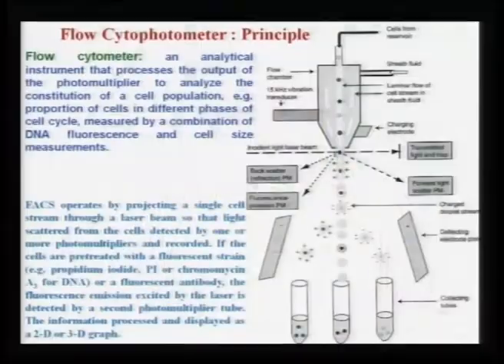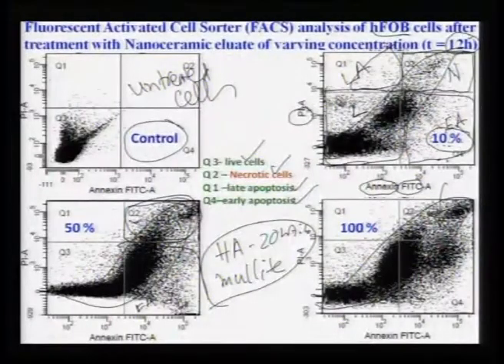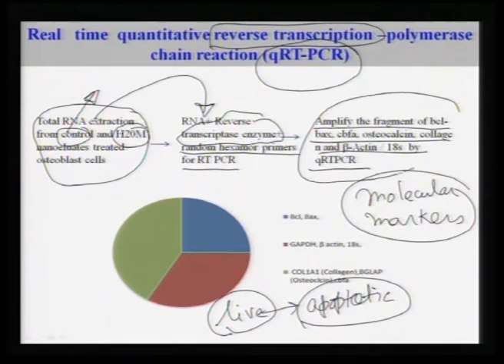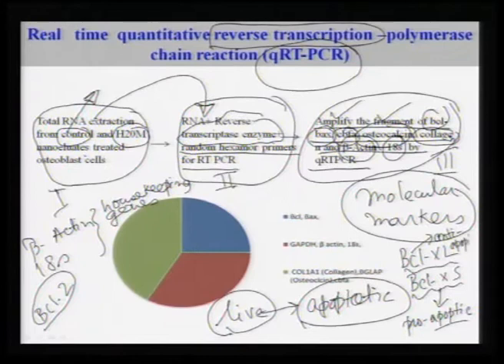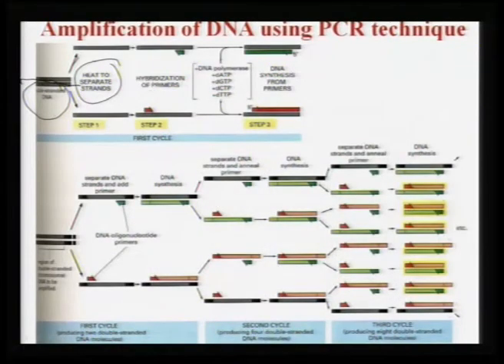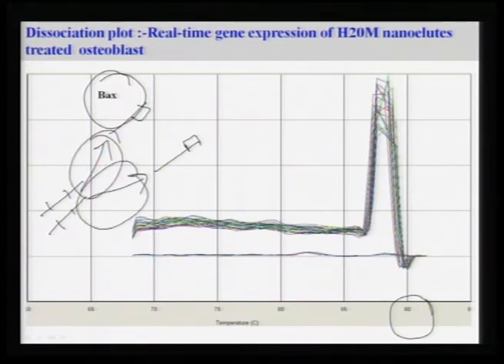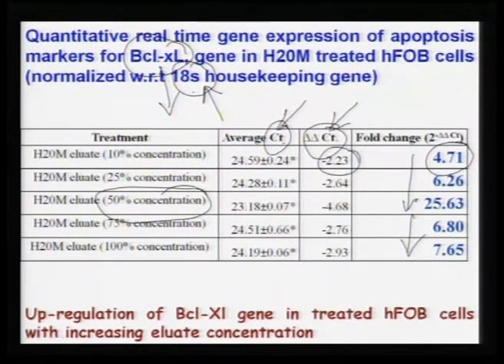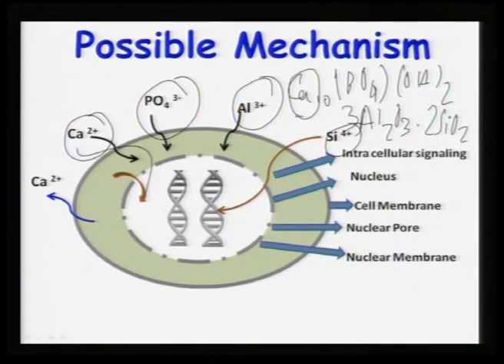Mod-01 Lec-10 Lecture-10-Introduction to Biomaterials